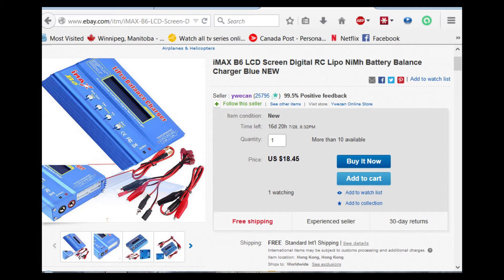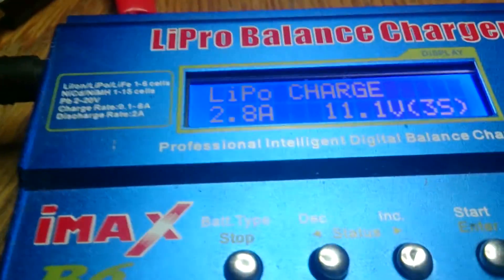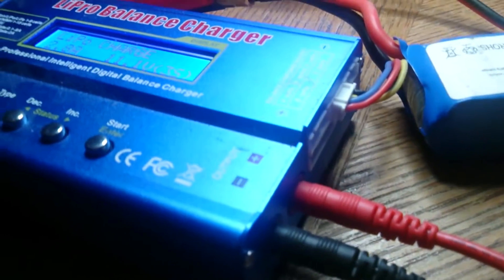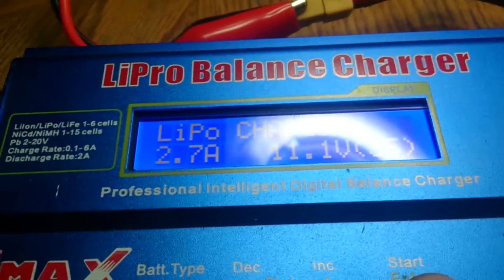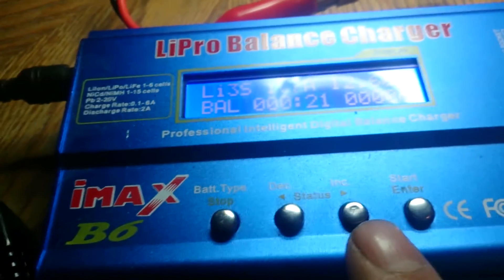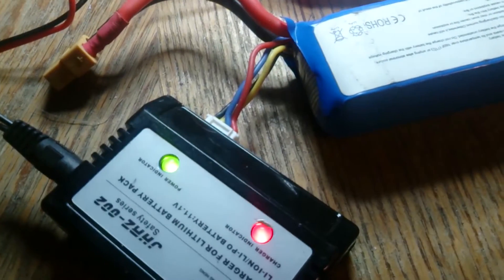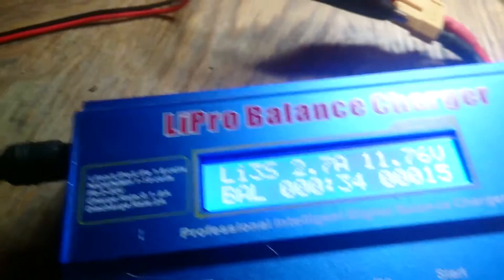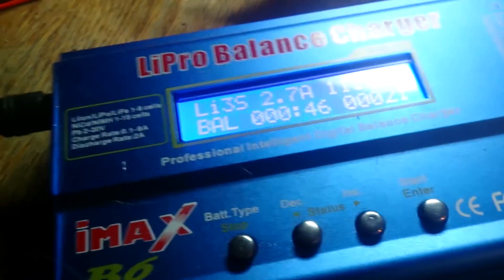cx20 imax b6 charger upgrade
Alright basic video how to plug in your 2700mah 3s battery into A imax b6 charger. I just really wanted to point out how this simple cx20 charger upgrade has huge benefits.
Bring your charging down from 3-4 hours to 70mins or less if your brave.  however without knowing the specs of your battery it can be dangerous  trying it at 2c /5.4 amps ect...

For some odd reason I went on about showing you the Amp draw.

I got the imax b6 from this guy.
user = ywecan

IT DOES NOT COME WITH A EXTERNAL TEMP SENSOR.
You can google how to make it or I'm sure you can find it on ebay.
--look for LM35 component
--OR..find a seller that includes it ?!

battery 2800 I got from banggood.com
You get about 5 more mins of flight time with it.